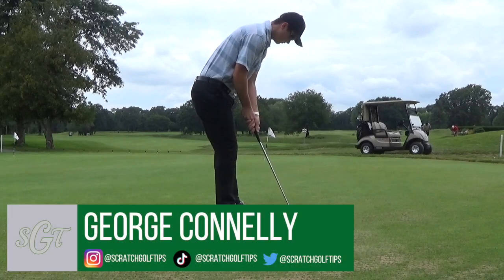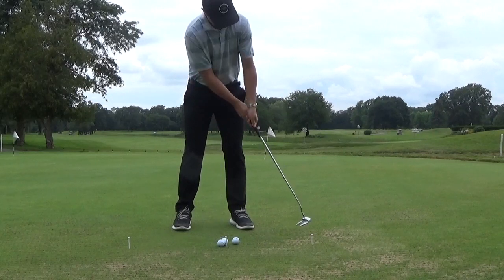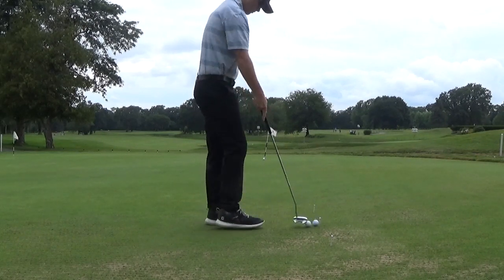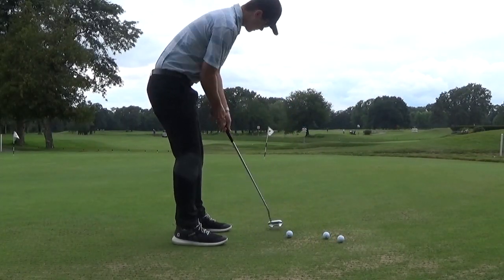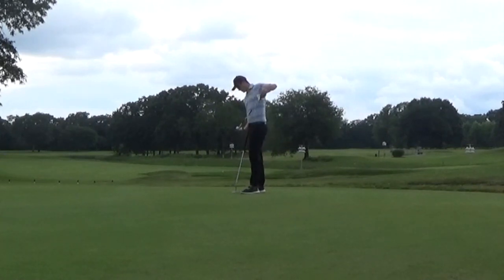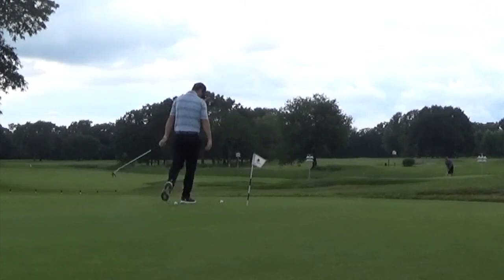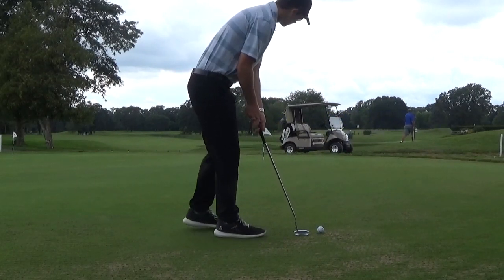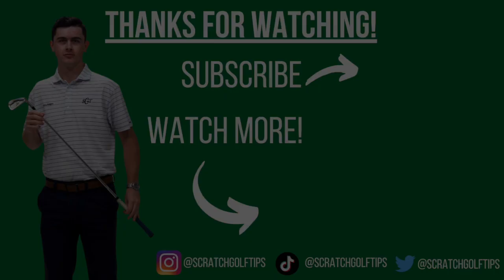How to Practice Lag Putting! Stop 3-Putting!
Being a great lag putter is one of the most effective ways to lower your scores and handicap. In today's video, we break down the best drills and practice methods you can employ to become a better lag putter!